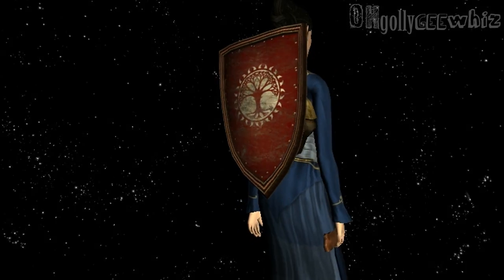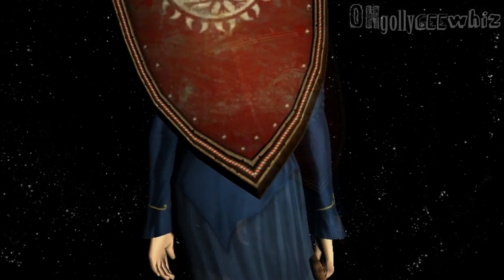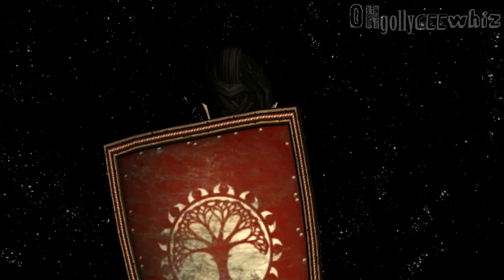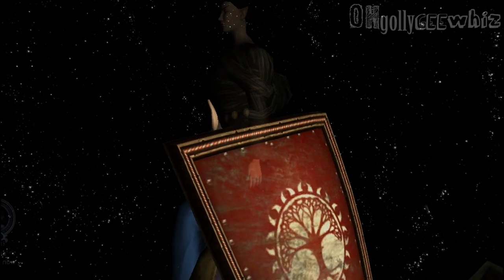LOTRO - Upate 17 Beta New Harvest Festival Cosmetics - The Lord of The Rings Online